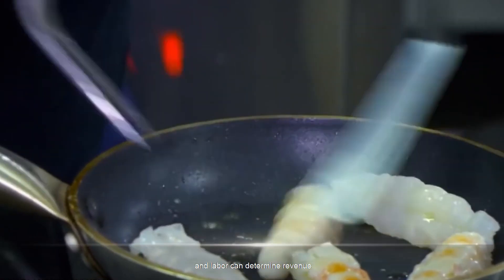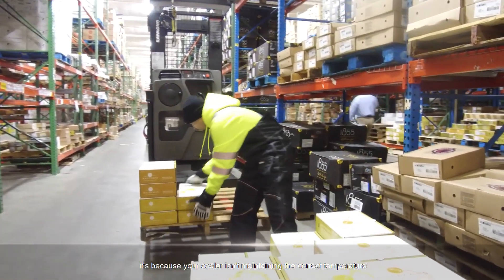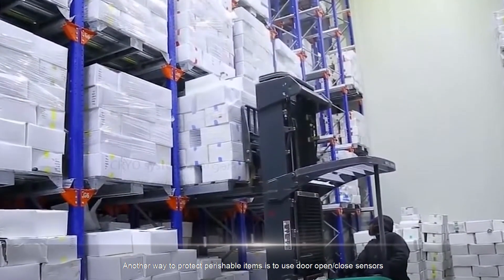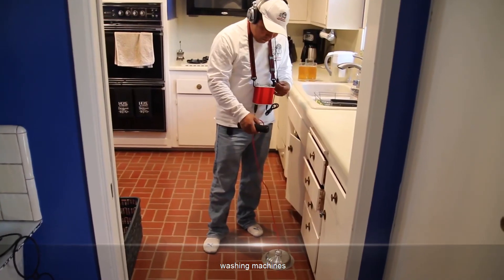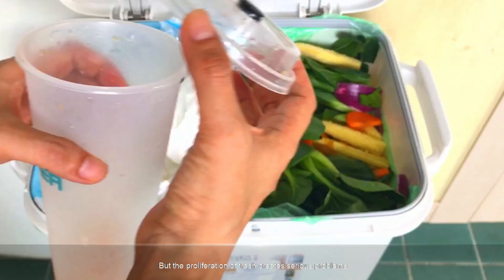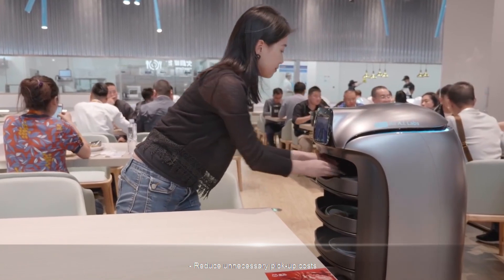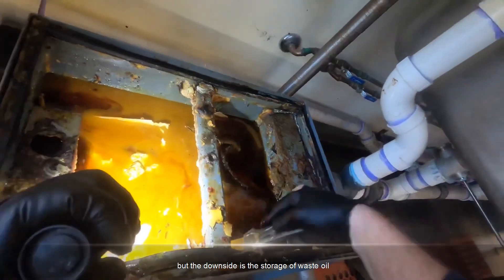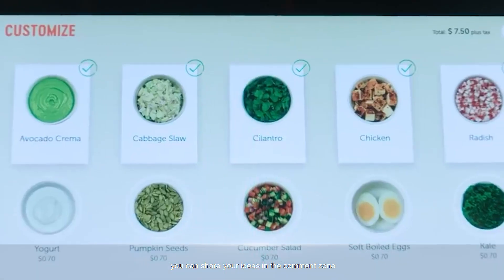How Can the Internet of Things Improve Restaurant Operations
Safety, cleanliness, and labor can determine revenue. That's why restaurateurs are turning to IoT solutions to streamline their restaurant operations. Use IoT technology to solve common restaurant problems: low temperatures, leaks, waste, and grease traps.